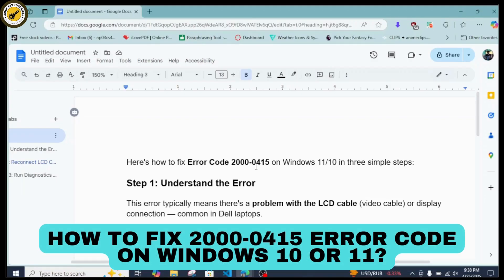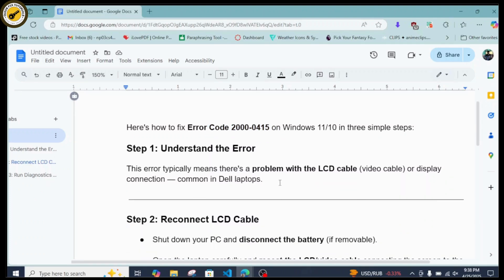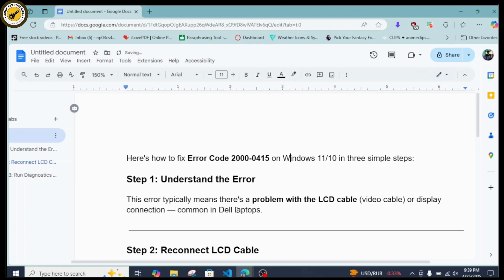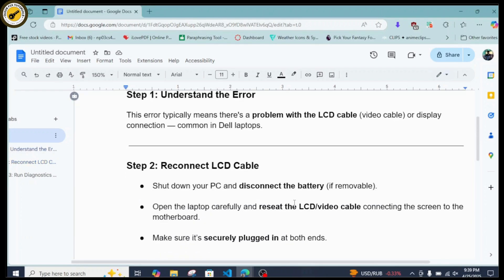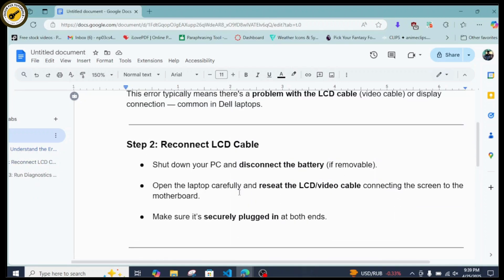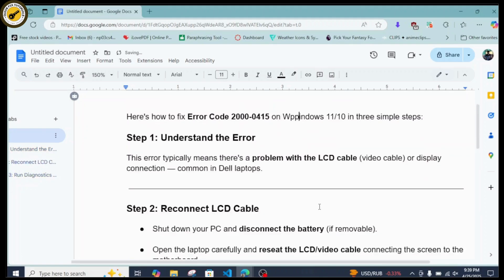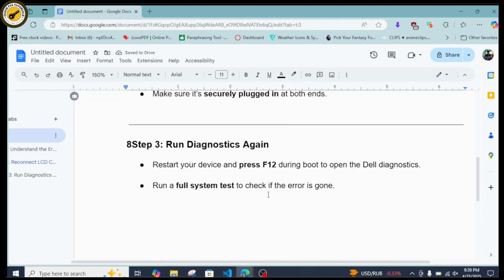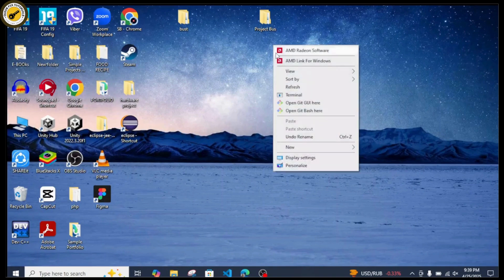How to Fix 2000-0415 Error Code on Windows 10 or 11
How to Fix 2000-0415 Error Code on Windows 10 or 11 (2025)!
Encountering the 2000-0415 error code on your Windows 10 or 11 PC? This video will guide you step-by-step on how to troubleshoot and fix this hardware diagnostic error easily. Whether you're asking, "What is error 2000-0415?" or need help resolving this issue on your Dell or other Windows device, this tutorial has you covered. Learn how to check your system hardware and apply the right solutions to clear the error and get your PC running smoothly again. Watch now to fix the 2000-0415 error code in just a few minutes!

Timestamps:

00:00 How to Fix 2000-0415 Error Code on Windows 10 or 11
00:10 What is 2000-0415 Error Code and How to Fix It?